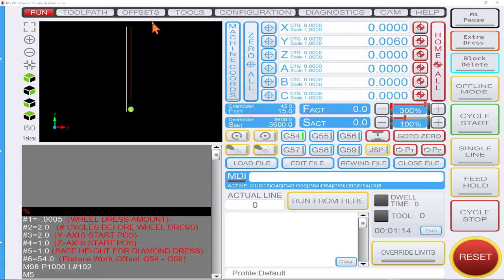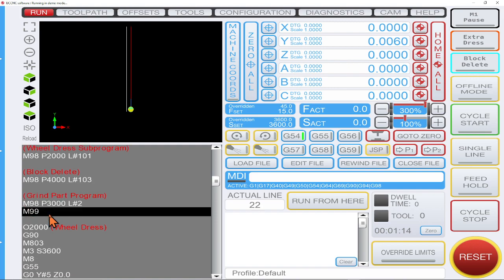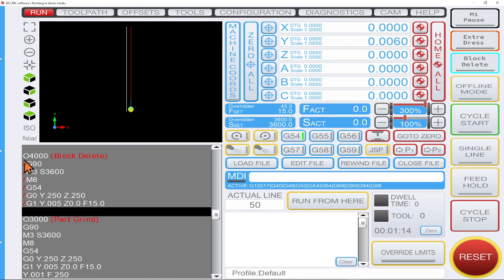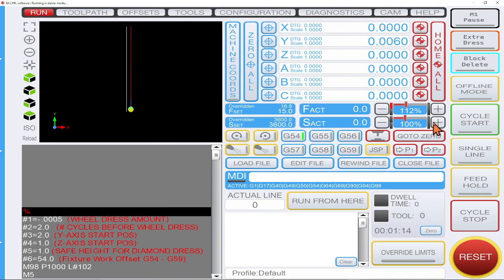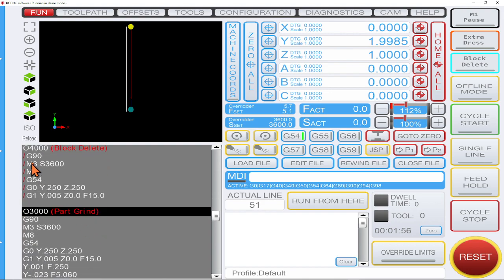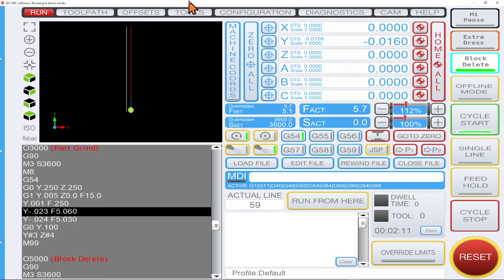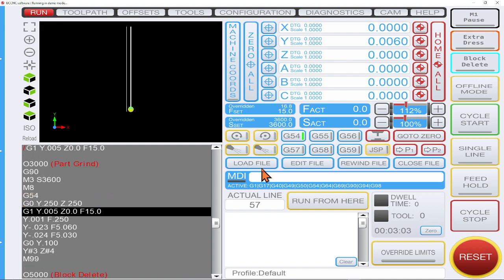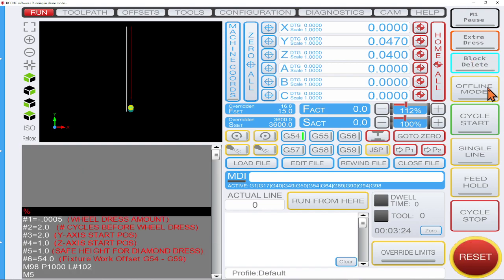UCCNC Demo - Block Delete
Creating a Block Delete button.